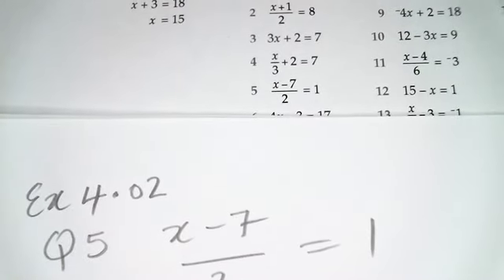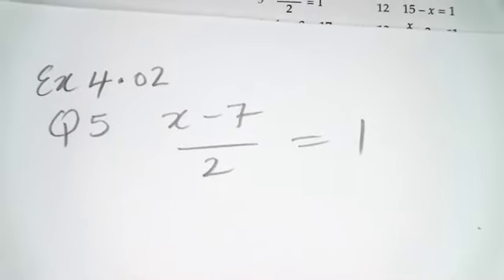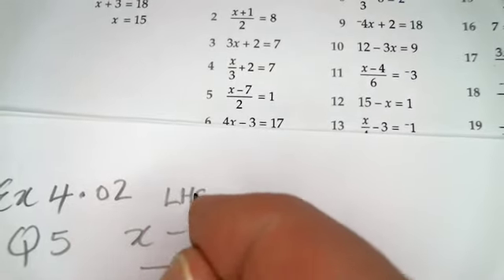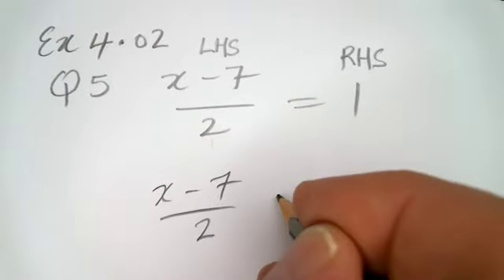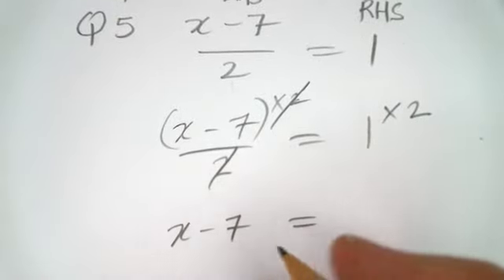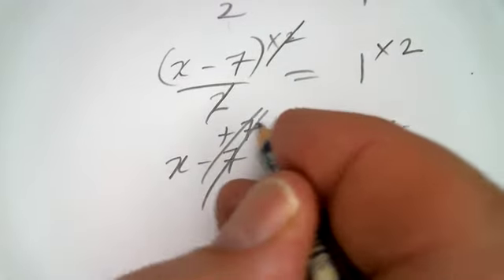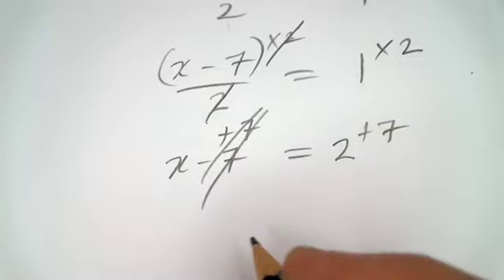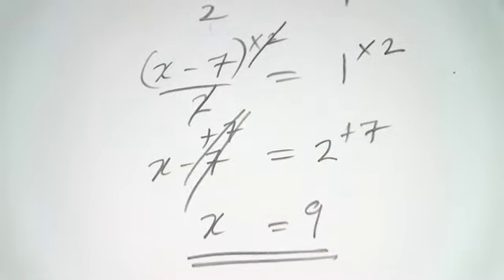Gamma Ex 4 02 Q5